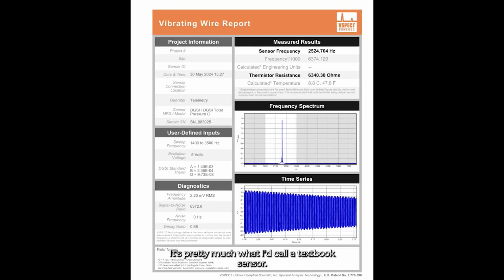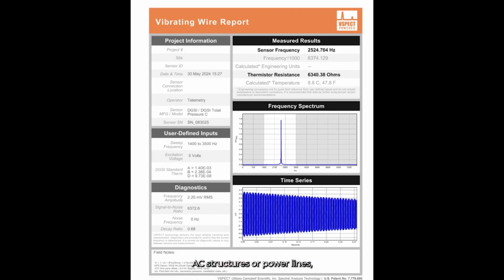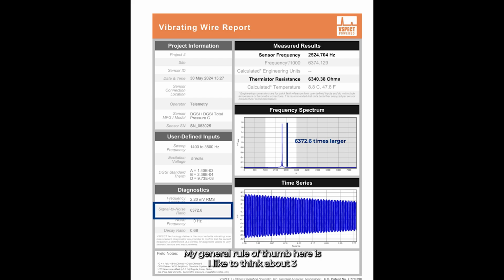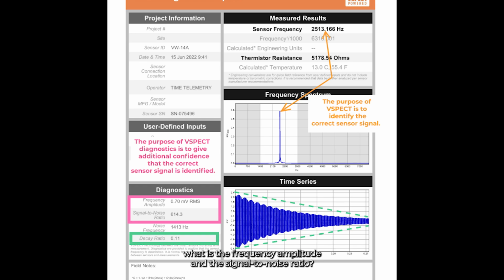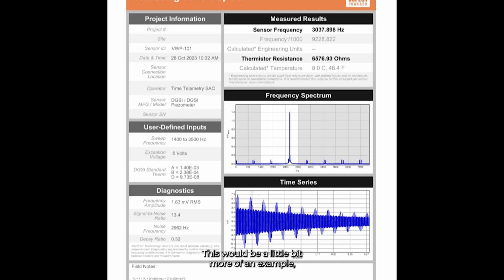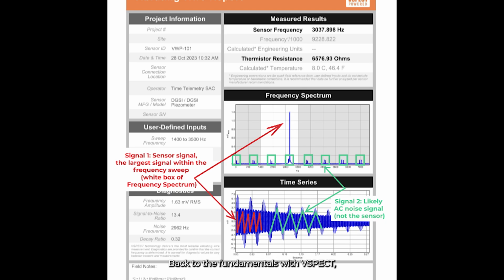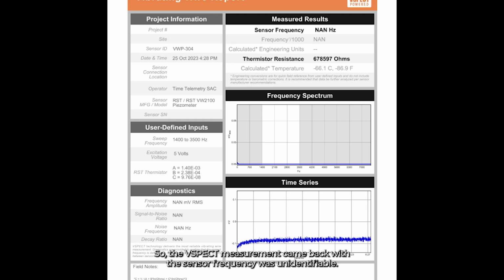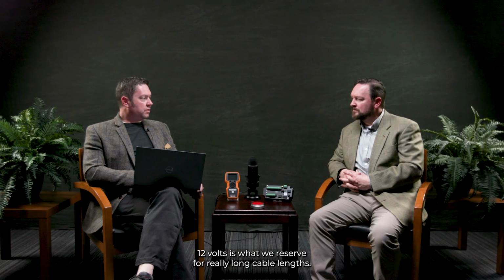Reading VSPECT™ Reports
Kevin Randall and Brent Randall from Campbell Scientific break down real vibrating wire sensor reports, explain how VSPECT™ works, and show how it helps you get cleaner, more reliable geotechnical data—even in noisy environments.